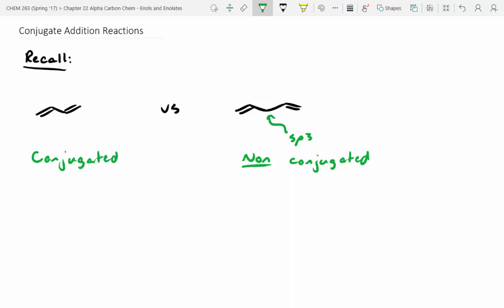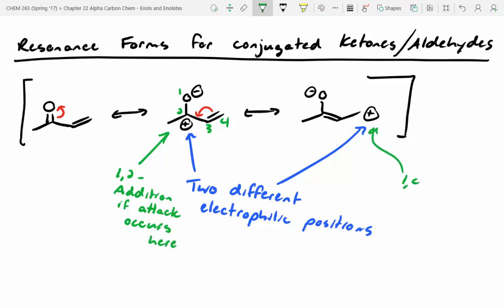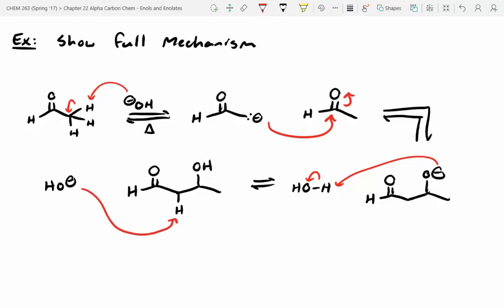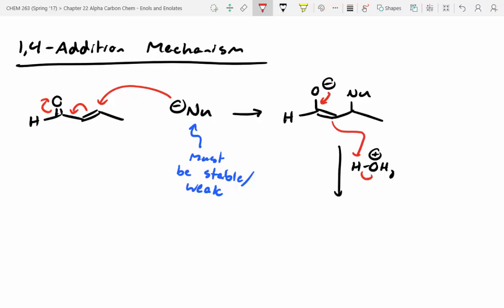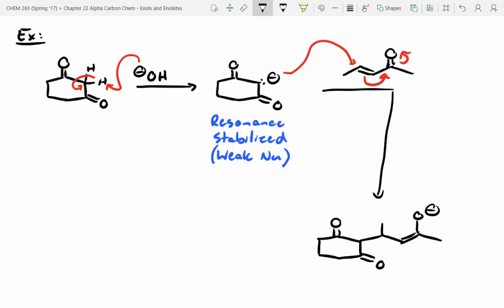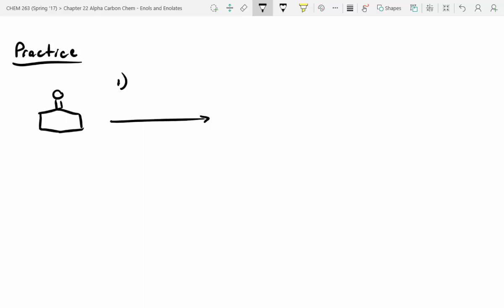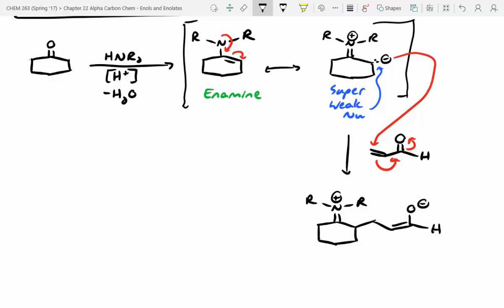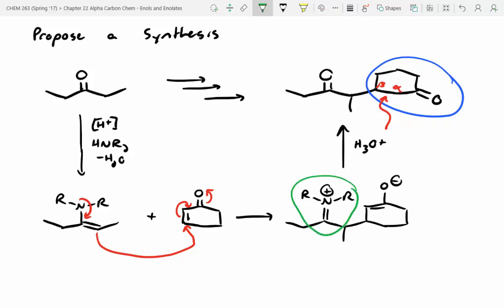Conjugate Addition and Michael Addition